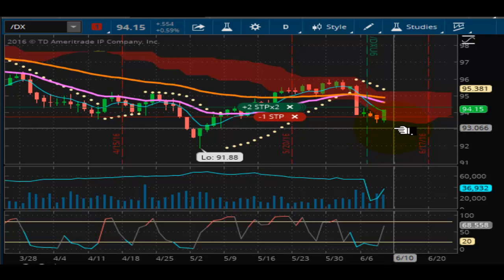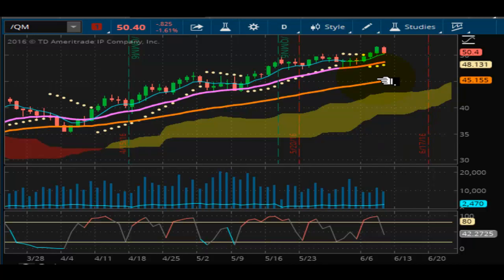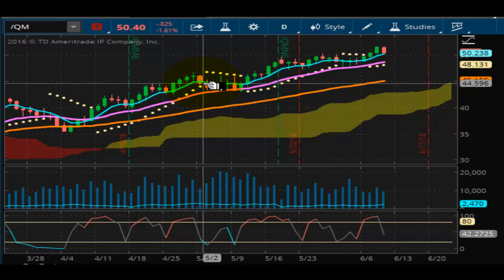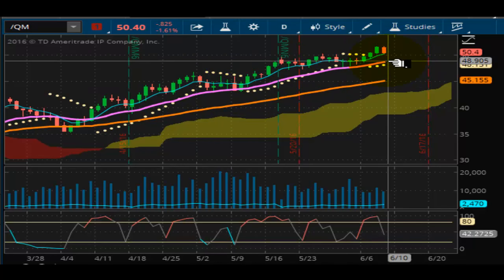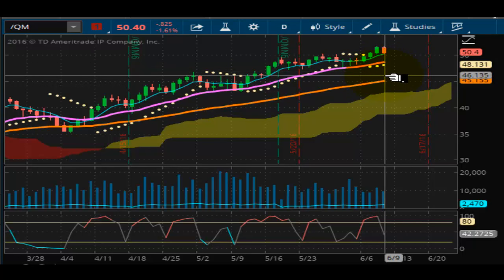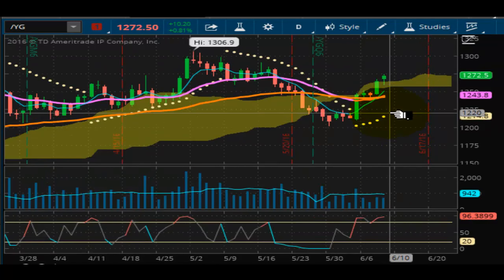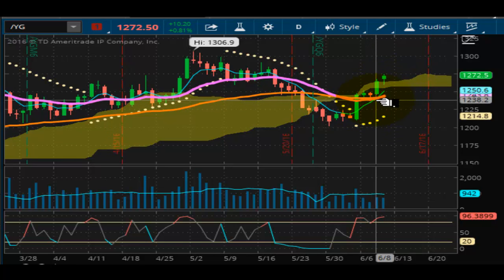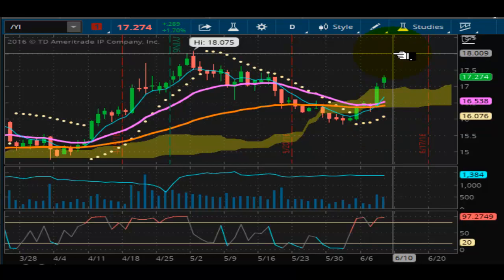TVR [#71] 06-09-2016 END OF DAY MARKET REPORT - MARKETS PAUSE AHEAD OF TAKE BACK FRIDAY